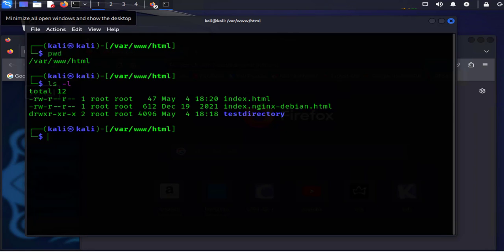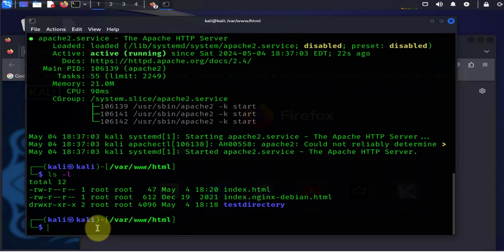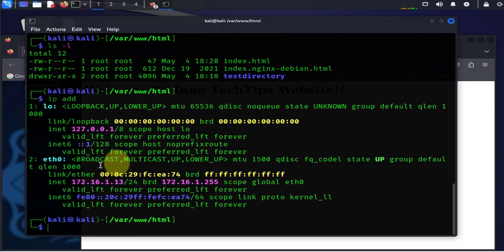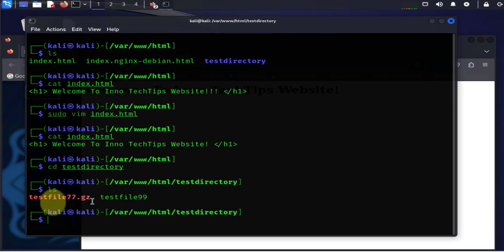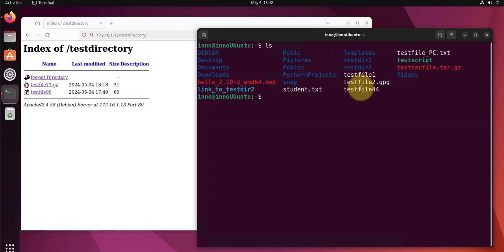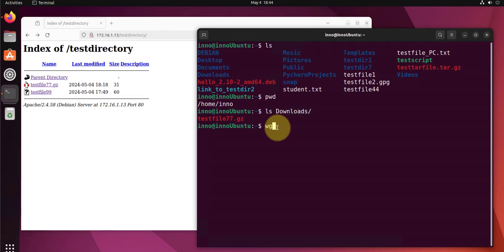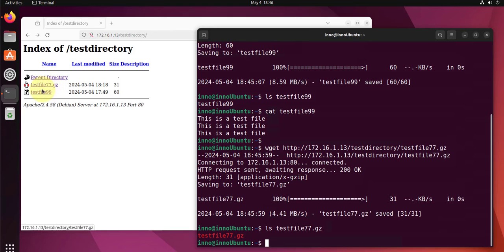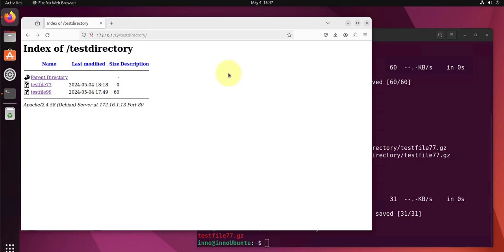Share/Download Files using a Web Server on Kali Linux | Turn Kali into a Web Server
This video shows how to share or download files using apache web server in Kali Linux.  This video also shows how to install and make changes to the apache web server.